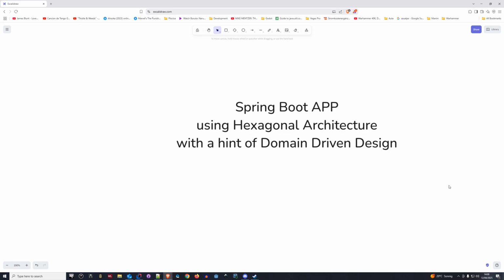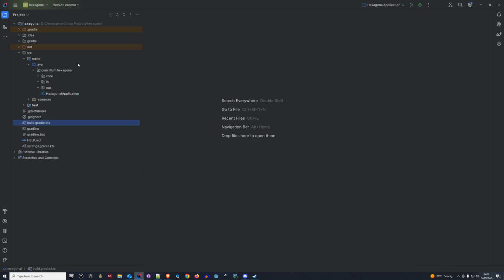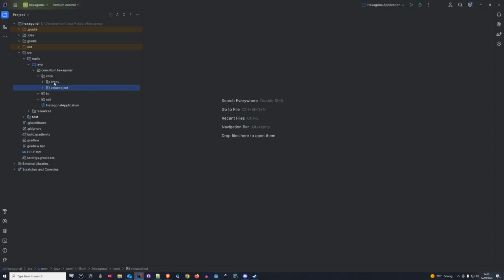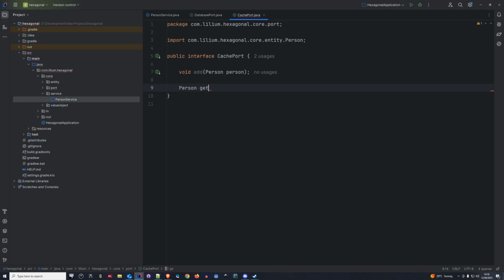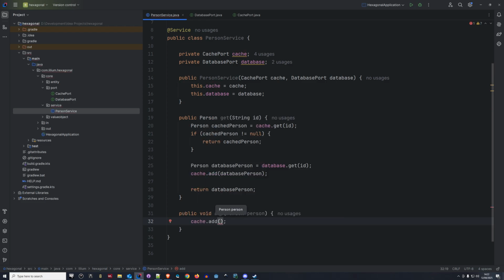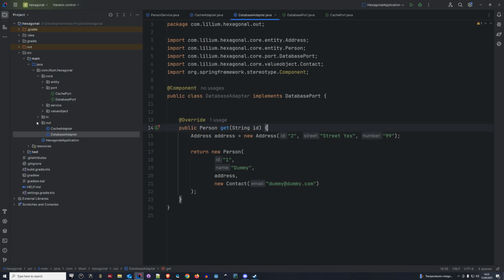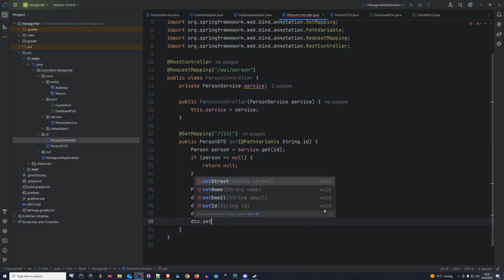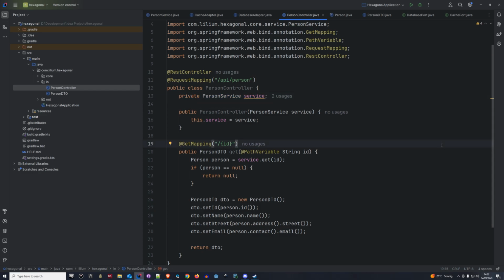Hexagonal Architecture with Spring Boot — Clean, Testable Java Apps with Ports & Adapters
Want to build clean, maintainable, and testable applications with Java and Spring Boot? In this tutorial, I’ll walk you through implementing Hexagonal Architecture (also known as Ports and Adapters) from scratch.

You'll learn how to separate your core business logic from the framework, define input/output ports, create adapters for REST APIs, and caching, and wire everything together using Spring Boot.

🚀 What you'll learn:

What is Hexagonal Architecture (Ports and Adapters)
How to structure your Spring Boot project into core, in, and out
Creating use cases and services in a framework-agnostic core
Writing adapters for database access and in-memory cache
Mapping DTOs and keeping your domain model pure

Whether you're building microservices or modular monoliths, this architecture scales beautifully and makes testing a breeze.

💡 Perfect for Java developers, Spring Boot enthusiasts, and anyone interested in Domain-Driven Design (DDD), Clean Architecture, or scalable app structure.